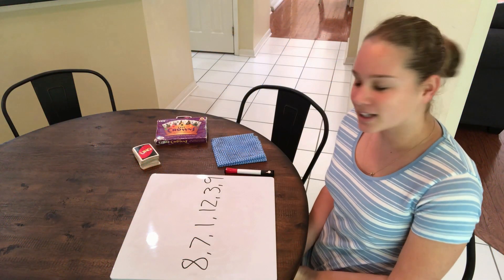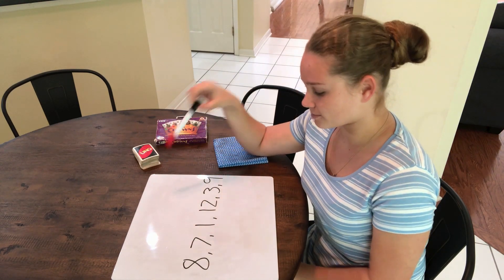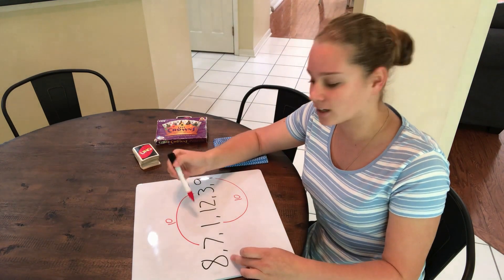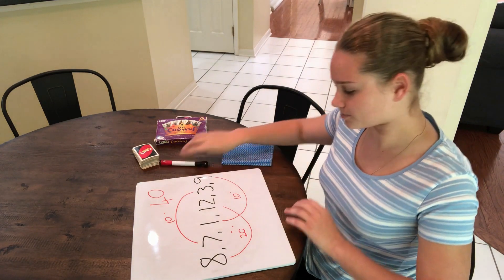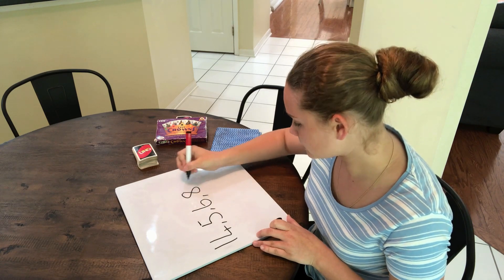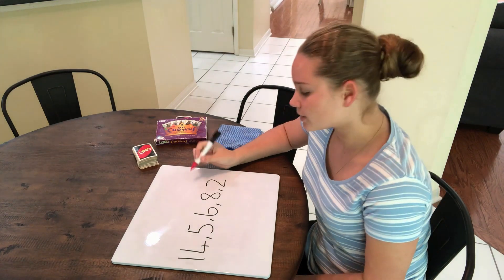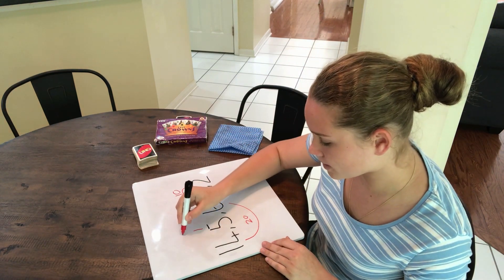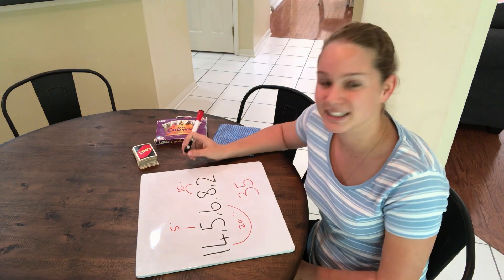GS2: Using "tens" to keep score (Part 2)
When adding a sequence of numbers, it is often easier to look for pairs of numbers that make 10, and add them first.